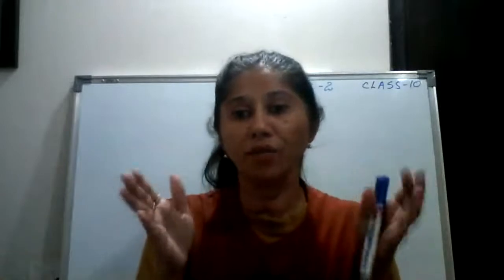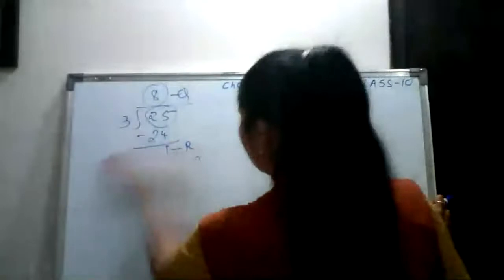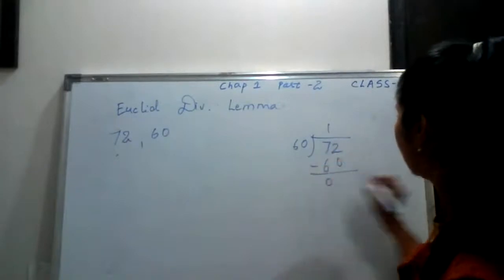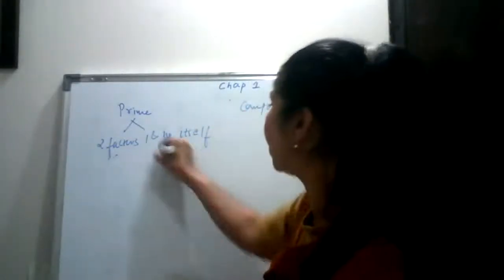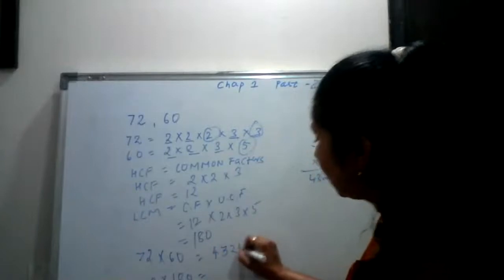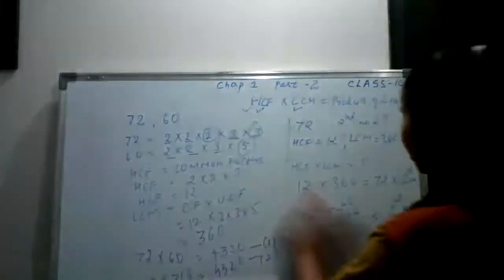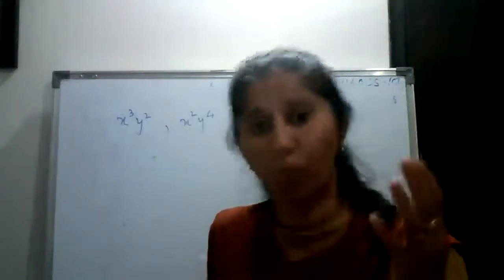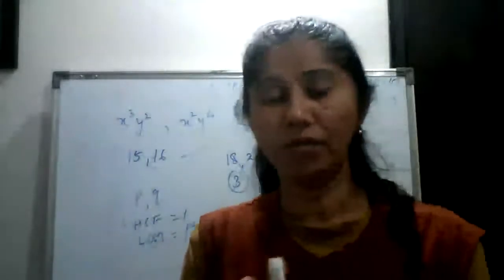CL 10 chap 1 part 2 CO-PRIME NOS& HCF & LCM OF EXPONENTS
LINK FOR THE WORKSHEET